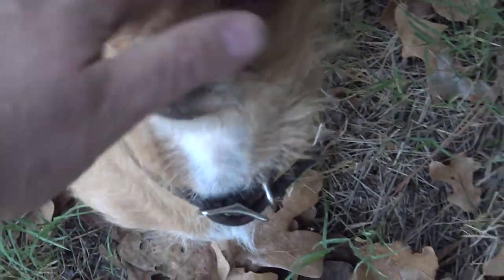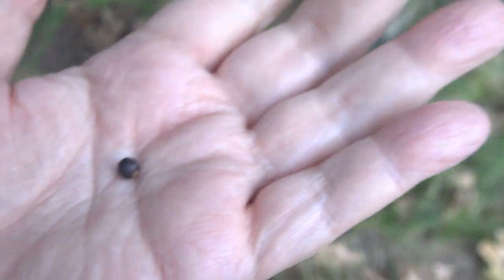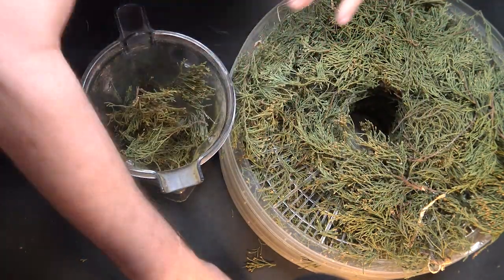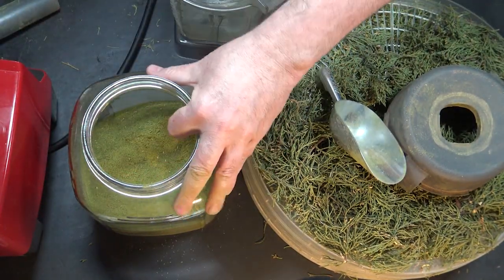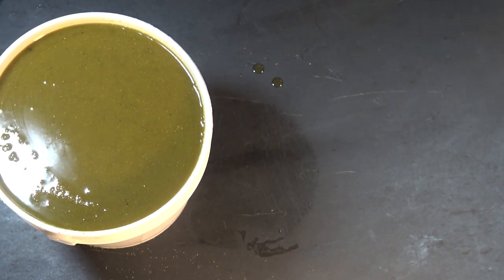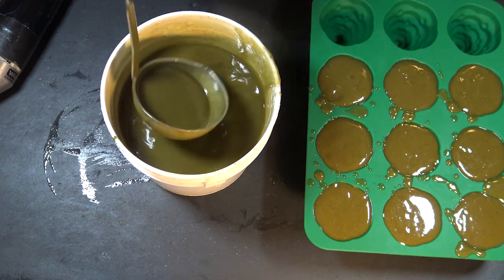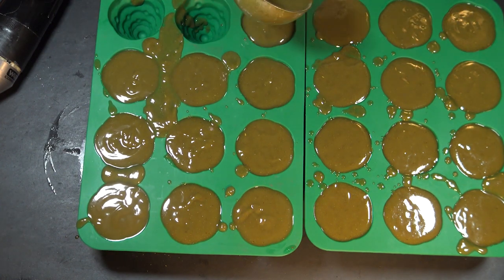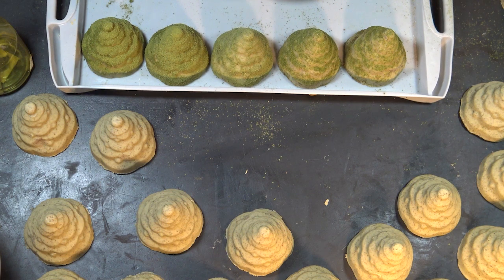Making Texas Cedar Forest Goat Milk Soap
It's that time of the year, An updated recipe to my Cedar Scrub Bars, a more luxurious combination of oils and butters as well fresh organic goat milk and more create this super-deluxe edition of a customer favorite.

Warning, this is a very scrubby soap made for those that really need extra scrubbiness for the roughest and grimiest. Deliciously scented with Cedarwood Essential Oil and flocked with even more cedar needle powder, perfect for the holiday bath.

Available December 2021